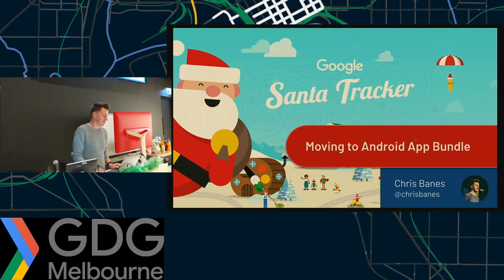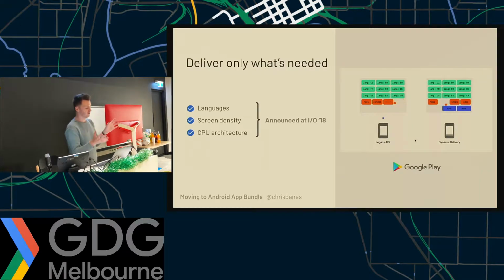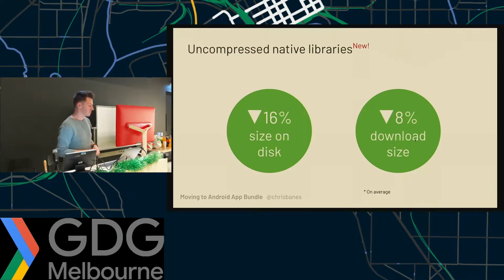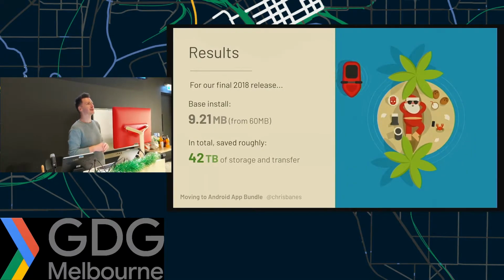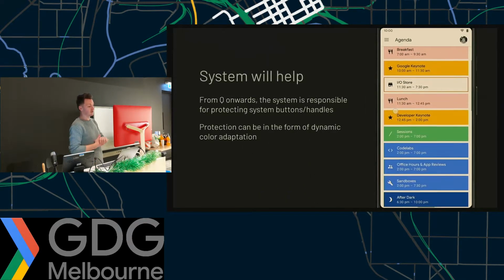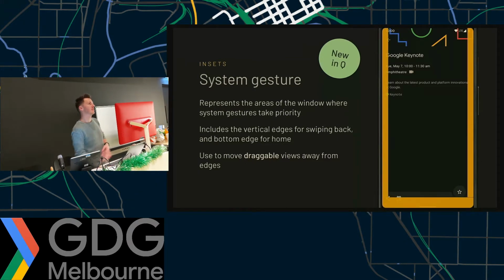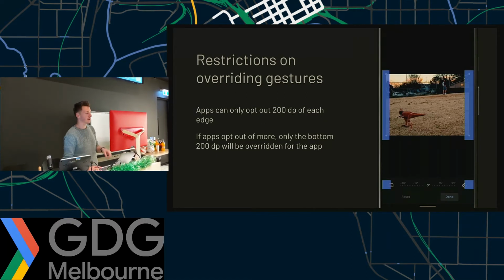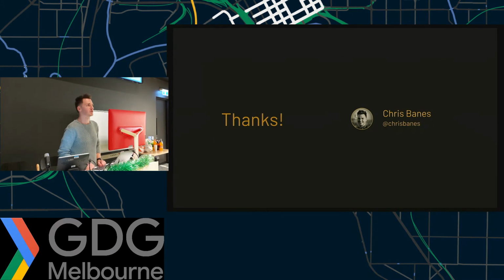Chris Banes: Santa Tracker & App Bundles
Talk at the July 2019 meetup of GDG Melbourne.